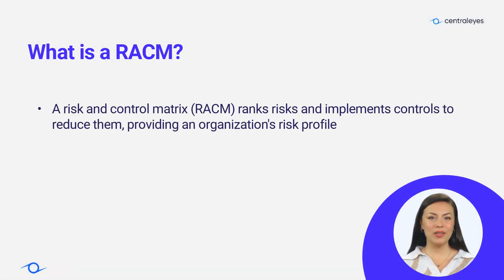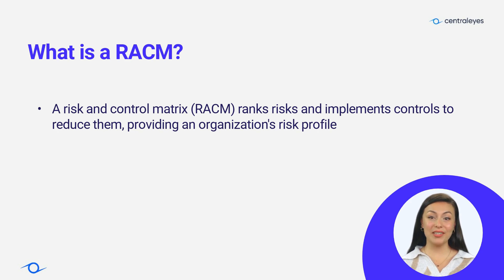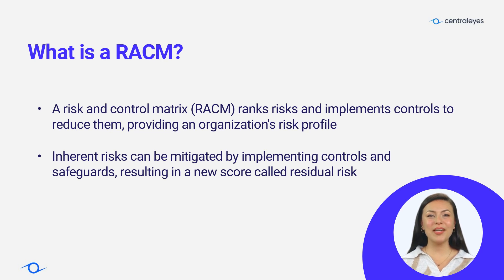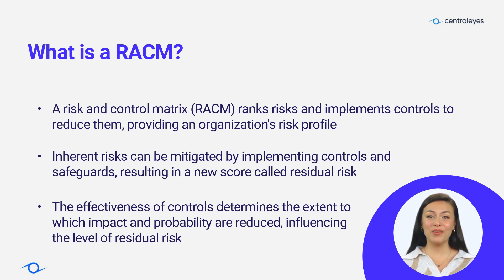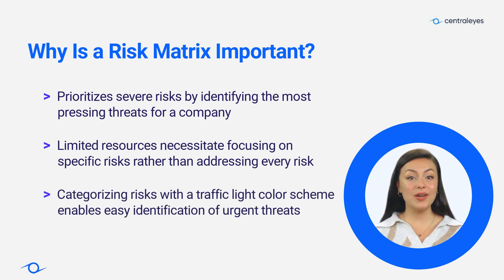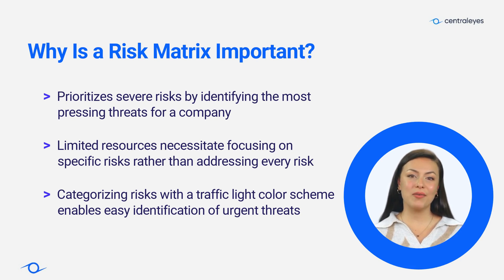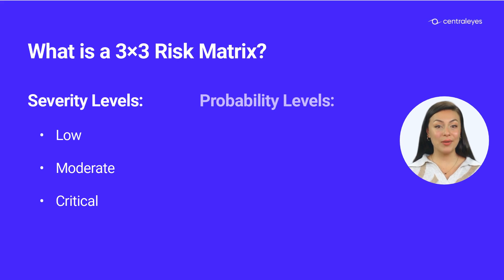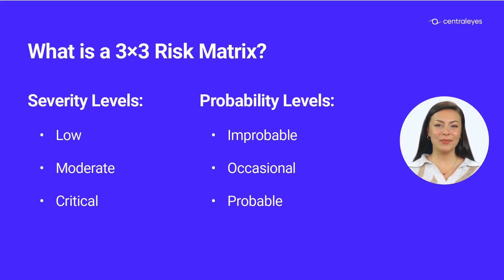What is a 3x3 Risk Matrix | Centraleyes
What is a Risk Matrix?

A risk matrix is a valuable tool in risk management that helps assess and manage risks. It effectively identifies and measures the likelihood and potential impact of risks. By visually categorizing risks based on their probability and severity, a risk matrix provides a clear understanding of the risks involved. Different versions of risk matrices exist, such as 5×5, 4×4, and 3×3, and choosing the right template can be a subject of debate among professionals. It is important to select a system that suits your team's needs, considering that fewer rows and columns offer less detailed analysis.

When is a Risk Matrix Used?
When conducting a cyber risk assessment, the organization should start by defining and prioritizing its assets before proceeding with the assessment. Various tools can be employed to aid in the process, including a risk assessment risk analysis matrix that quantifies and visualizes data. This matrix combines two parameters—the impact of the risk scenario and the probability of its occurrence—to generate a risk score.

What is a RACM?

A risk and control matrix (RACM) is a valuable tool for ranking risks and implementing controls to mitigate them. It visually represents potential risks and the protective measures taken to reduce them, providing an overview of an organization's risk profile. Inherent risks exist inherently in assets, but controls and safeguards can be implemented to lower them, resulting in a new score known as residual risk. The effectiveness of these controls determines the extent to which the impact and probability of risks are reduced, thus influencing the level of residual risk. Advanced approaches may separately attribute effectiveness to impact or probability, leading to more accurate residual risk scores, but this is typically employed in mature security practices.

Why Is a Risk Matrix Important?

A risk matrix helps prioritize the most severe risks faced by a company, considering that resources are limited and not all risks can be addressed. Categorizing risks using a traffic light color scheme on the matrix allows for easy identification of the most urgent threats, enabling focused attention on them. Ultimately, organizations need to accept a certain level of risk to achieve success.

What is a 3×3 Risk Matrix?

A 3×3 risk matrix has 3 levels of probability and 3 levels of severity. For example, a standard 3×3 risk matrix contains the following values:

Severity levels:

Low: The hazard may either be controlled or would commonly result in less than minor, illness, injury, or system damage.
Moderate: The hazard may commonly cause severe injury or illness or major system damage, requiring immediate corrective action.
Critical: The hazard may commonly cause death or major system loss, requiring immediate cessation of the unsafe activity or operation.

Probability levels:

Improbable: Unlikely but possible to occur during standard operations
Occasional: Likely to occur sometime during standard operations
Probable: Likely to occur often during standard operations
By multiplying the risk probability by its severity, you can calculate the level of acceptability of its risk.

Benefits and Drawbacks of a 3×3 Risk Matrix

A 3×3 risk matrix is a simple and basic tool for risk assessment. While its easy-to-understand nature promotes discussions on the severity of hazardous scenarios, its simplicity can lead to errors and challenges in determining the boundary between acceptable and unacceptable risk. With only three risk categories, a 3×3 matrix may not provide enough granularity for complex risks. In such cases, a 4×4 or 5×5 matrix would be more suitable, enabling more nuanced and detailed risk assessments.